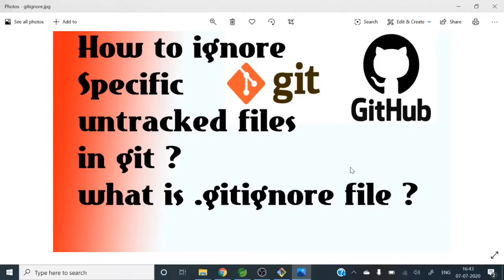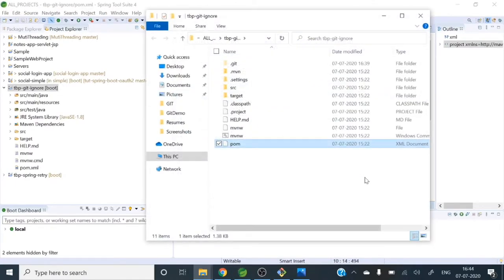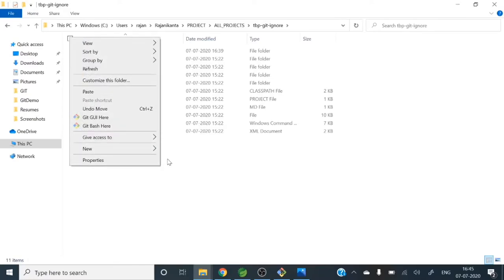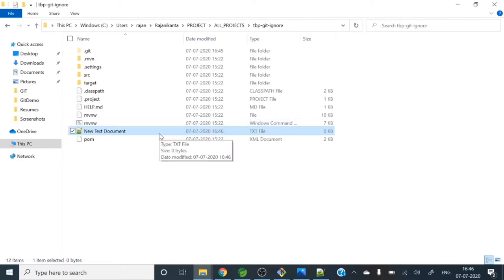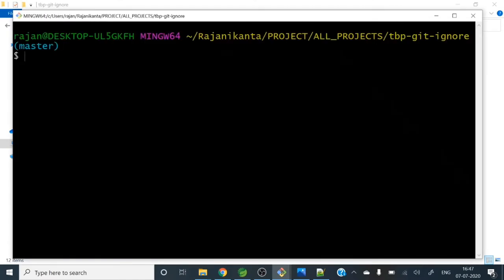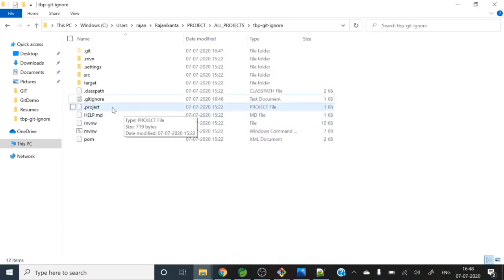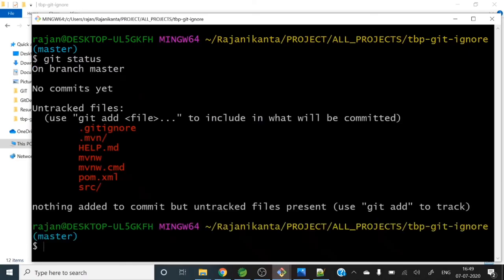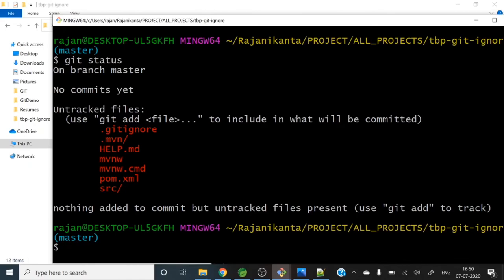Gitignore file | How to ignore specific untracked files by git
📌All about gitignore file.

🕘Timestamps:
0:10 - Introduction

SOCIAL

📸Instagram:  will update soon .